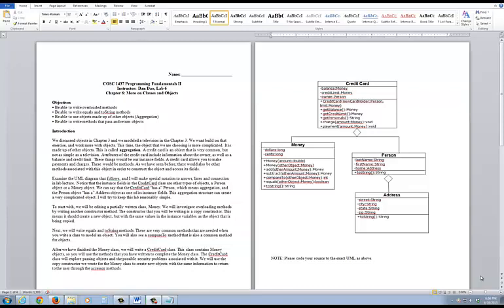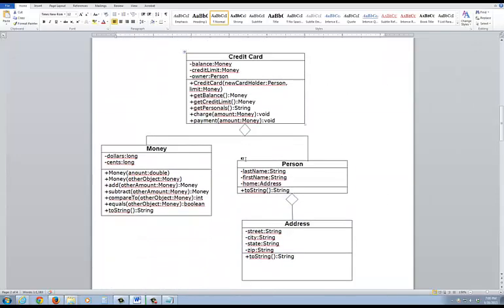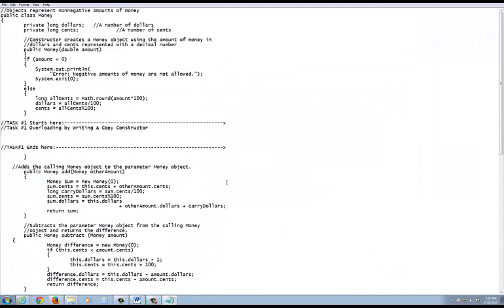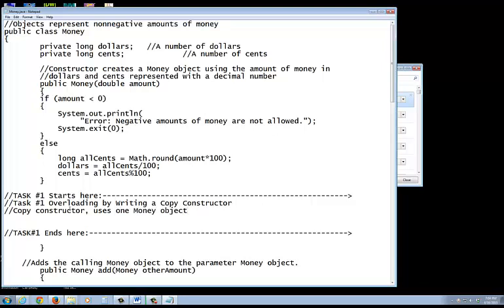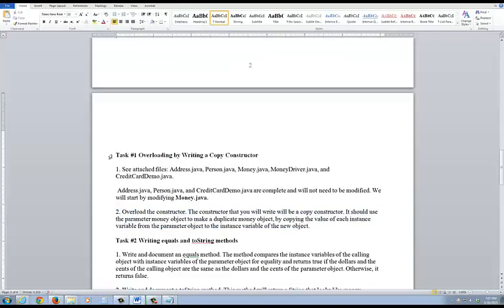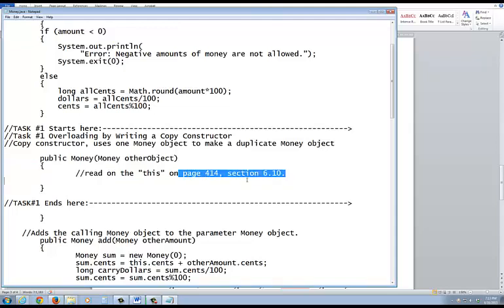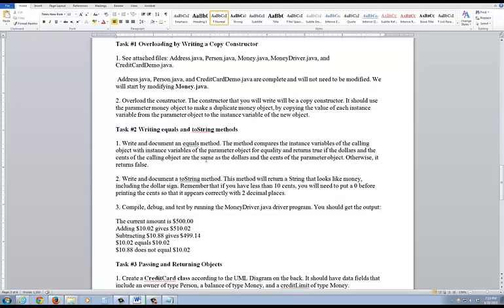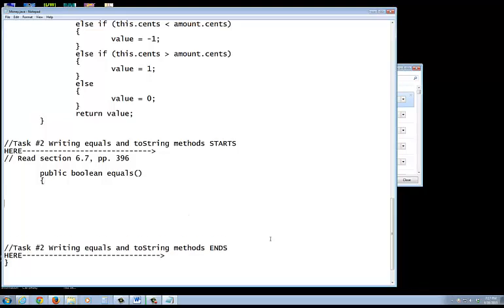COSC 1437 - Lab 6 - Credit Card Aggregation, part 1-2